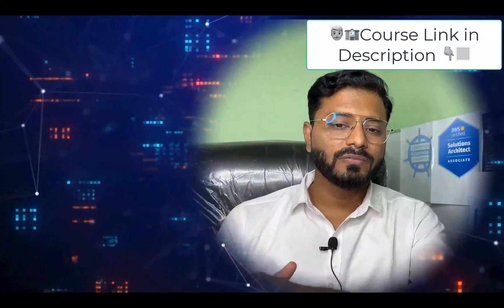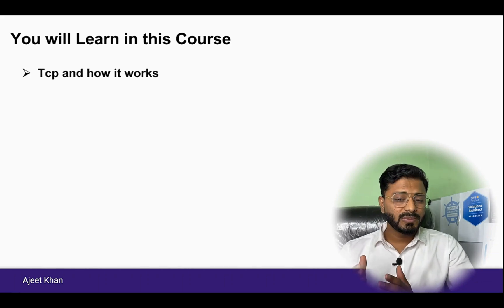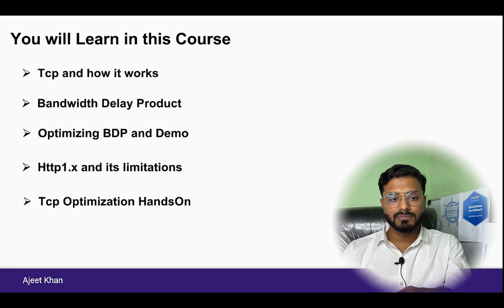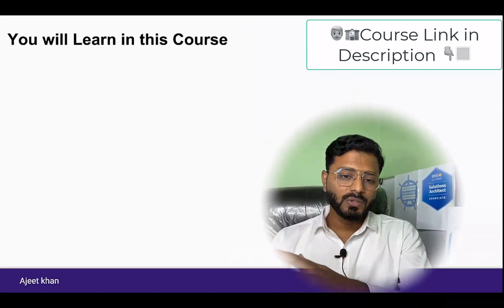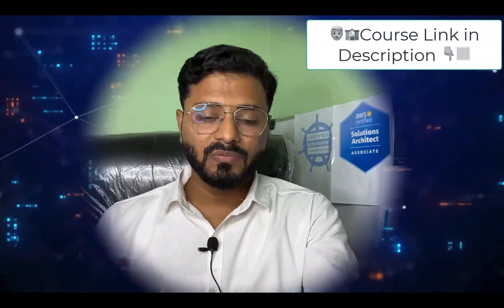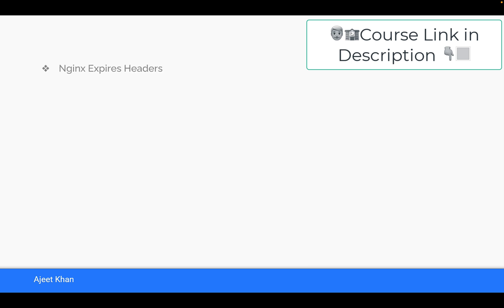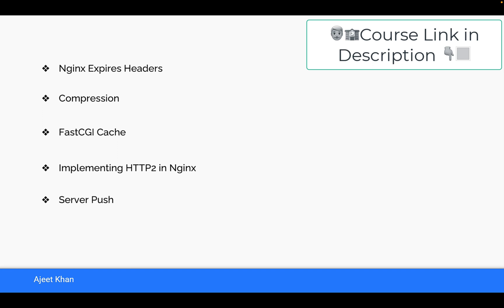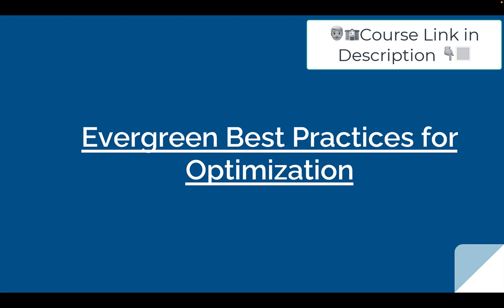DevOps - TCP/IP + Nginx + Linux Performance Tuning for Improved Web Performance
Welcome to the course “Performance Optimization”. This course is designed to help you get started to understand the primers of performance affecting your application and how you can tune these primers.

There could be a lot of factors that might affect the performance of your application. For example, the TCP connection parameters, webserver related optimization, tools that will help for performance debugging and tuning. We will be covering these topics in this course.

The application code itself can affect the performance of the application single handedly but the application code optimization is beyond the scope of this course.

We will be continuously improving the course by adding more topics around performance optimization.

However, we are open to your feedback. If you think some more topics around optimization should be included in the course then feel free to suggest us and we will try to create more videos on it and will append to this course.

What you will learn:

What is performance/speed, its components and why is it important to address it

What are the primers of Optimization

What is TCP/IP and how it works

What all factors affects TCP connections and how you can optimize it

Understanding Bandwidth Delay Product and optimizing using BDP with a Demo and actual calculation

What is HTTP1.X and its limitation. How HTTP2 overcomes the limitations of HTTP1.X and added improvement?

TCP Optimization Demo

Various Optimization for a Webserver (Nginx) including fastcgi cache, http2, compression etc.

Various Tools to help you optimize for example: ethtool, tuned

How to start optimizing and when to stop

Evergreen performance best practices

Intended Learners:

DevOps Engineers

System Administrator

IT Engineers

DevOps Aspirants

CloudOps Engineers

Cloud Engineers

Platform Engineers

SRE (Site Reliability Engineers)

Prerequisites:

Basic Understanding of Linux

Knowledge about Nginx & how it works

Basic Understanding of TCP/IP

How a web application works